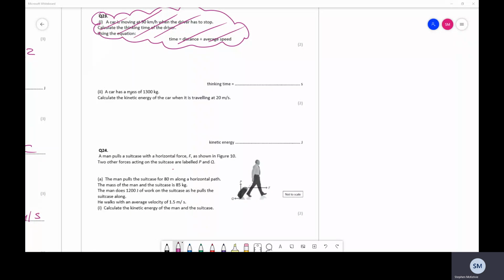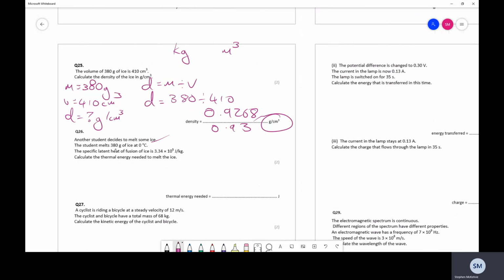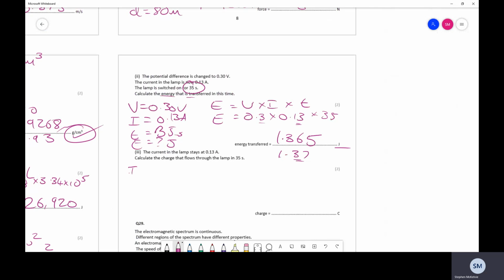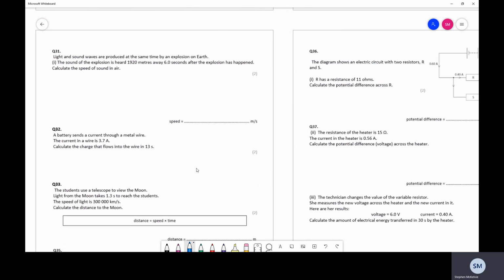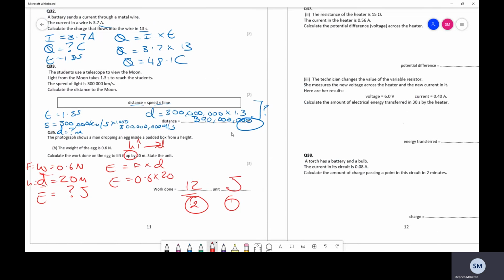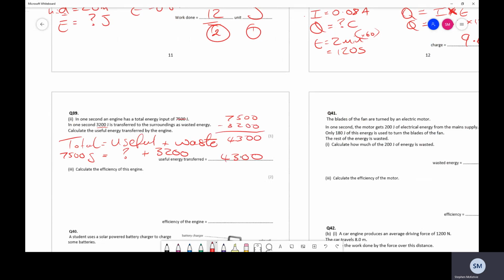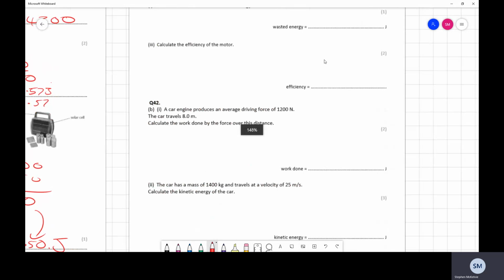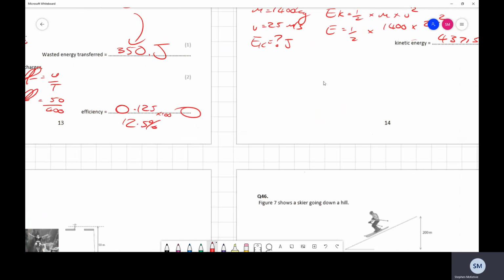Foundation Maths Part 2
Part 2 of the foundation paper questions. I've broken it into chunks as it is a looooong list of questions. Special prize for anyone who spots mistakes.